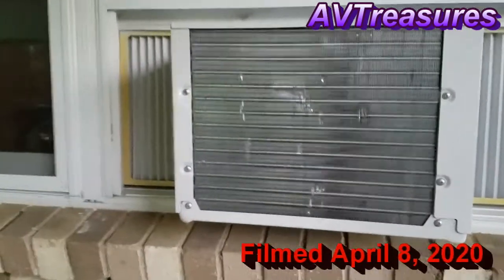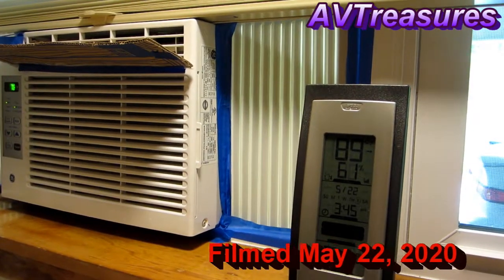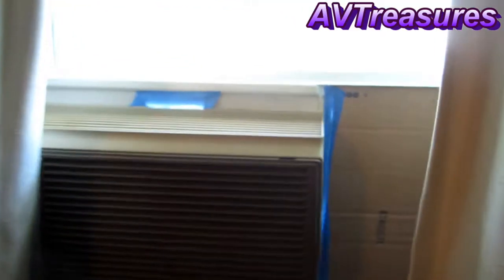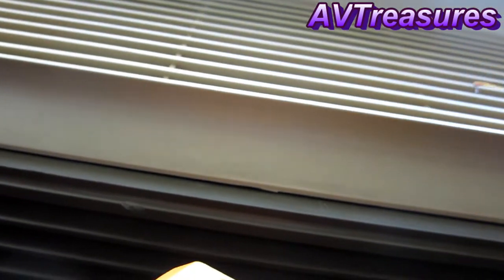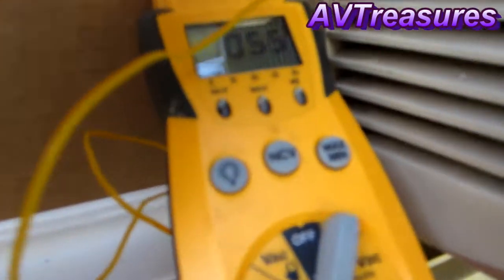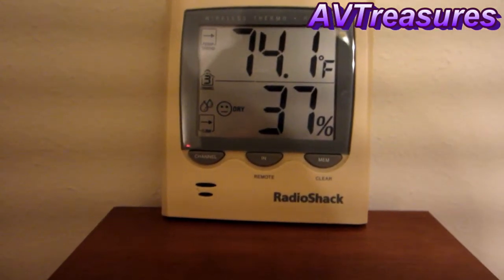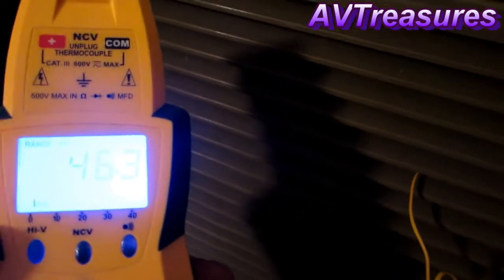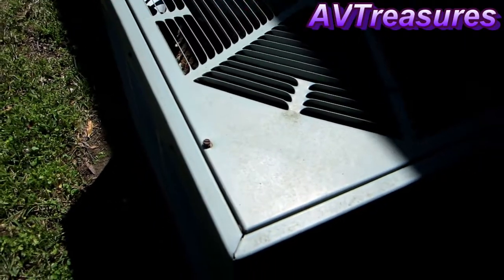Trying Out the 1989 Crest Carry Cool Window Air Conditioner | Spring 2020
This spring while avoiding the over sizing issue with my Rheem unit, I used window A/C's to cool the house. On a very warm day before the Rheem was cleaned up and ready, I finally found a reason to try out the recently acquired 1989 Crest by Fedders (GE design) Carry Cool.